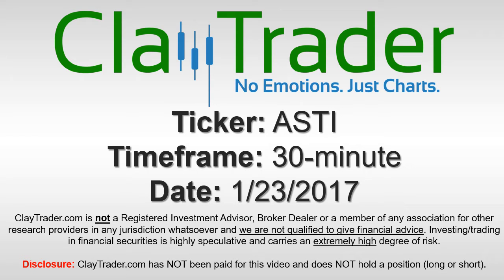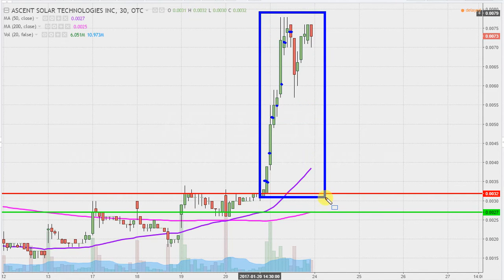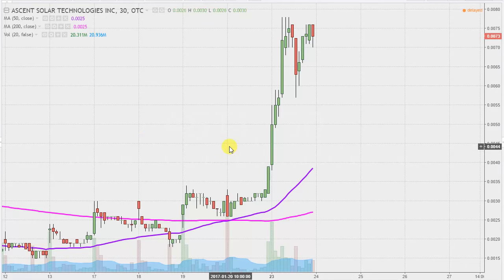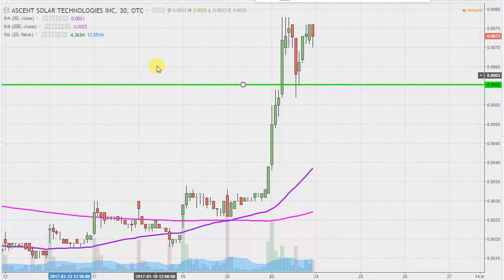Ascent Solar Technologies - ASTI Stock Chart Technical Analysis for 01-23-17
Learn how to read stock charts and identify technical patterns as ClayTrader does a quick stock chart review on Ascent Solar Technologies (ASTI).